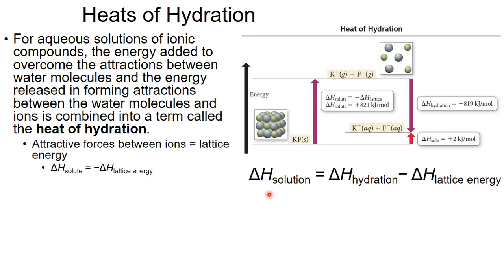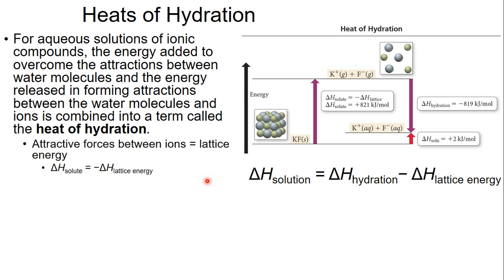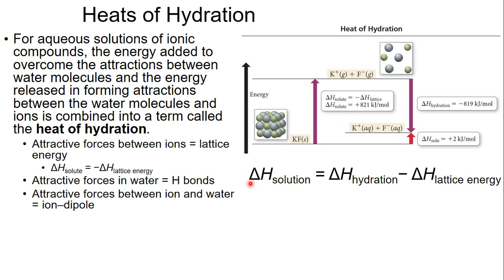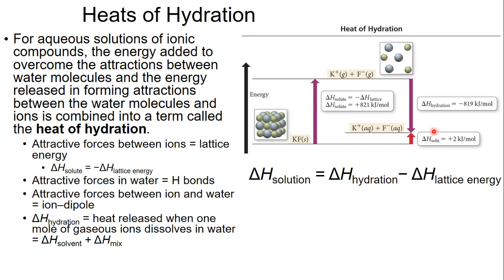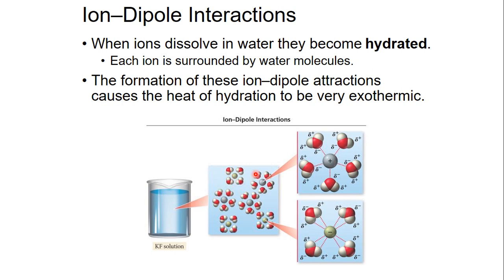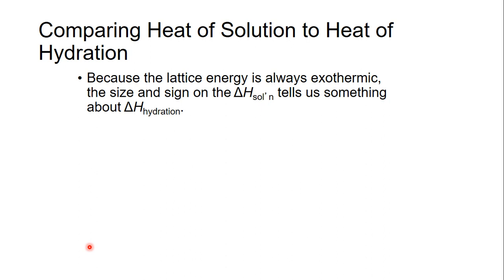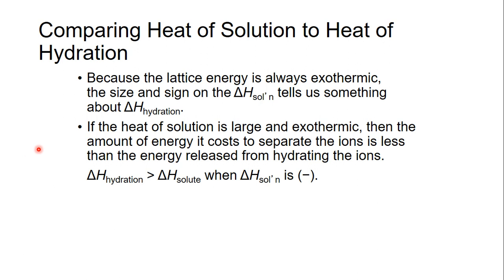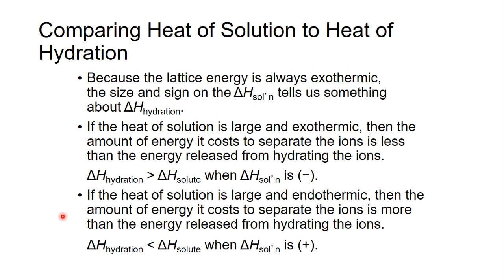Chapter 13 Section 3 Heats of Hydration